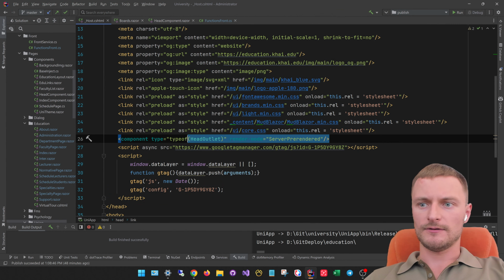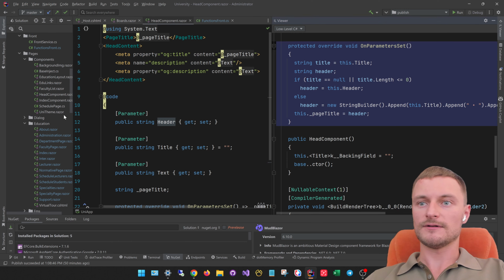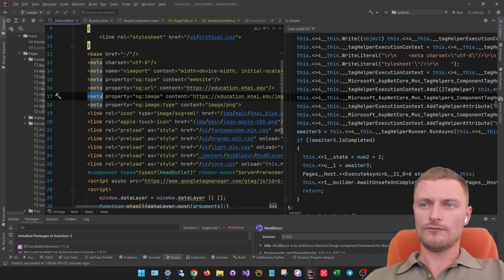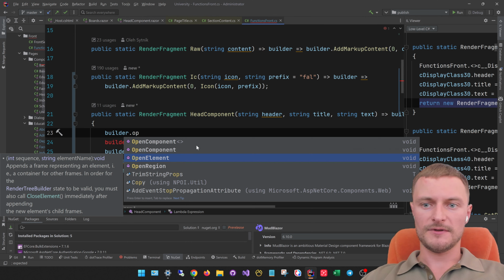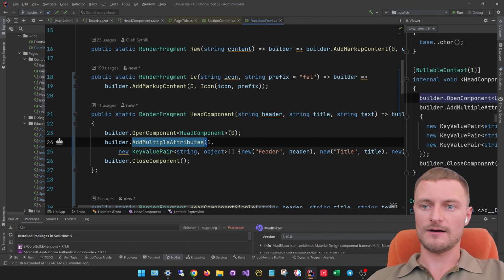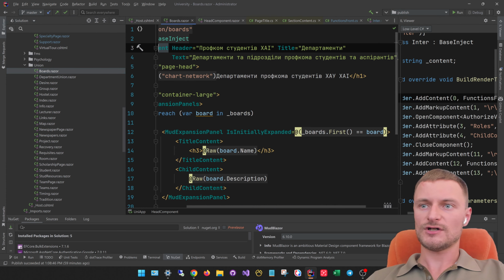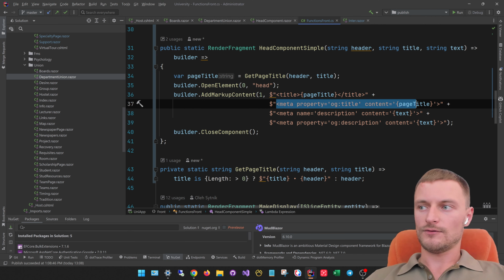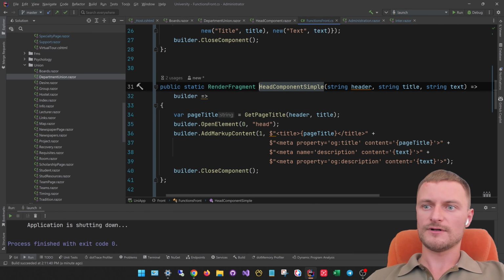.NET 7 Blazor components in-depth live coding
Hello, my name is Oleh and I'm a dotnet developer. In this podcast, we'll look at the Blazor components with a bit more precision to determine the optimal usages and refactoring possibilities.